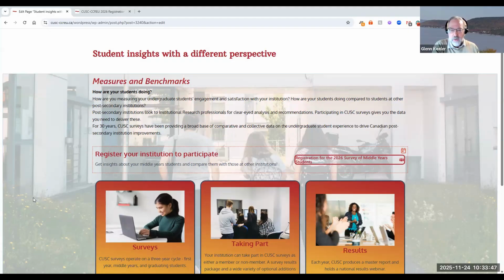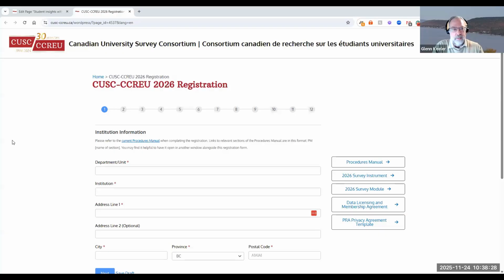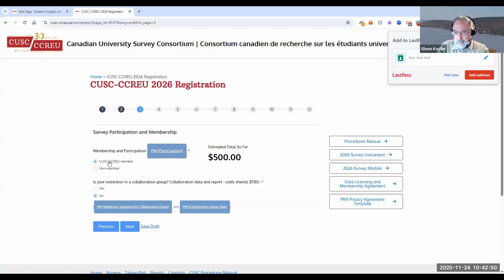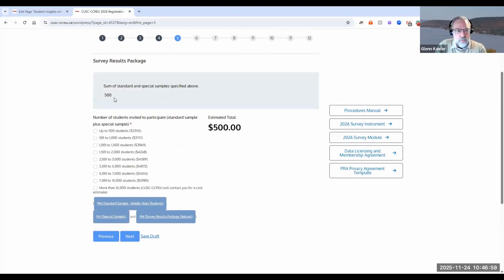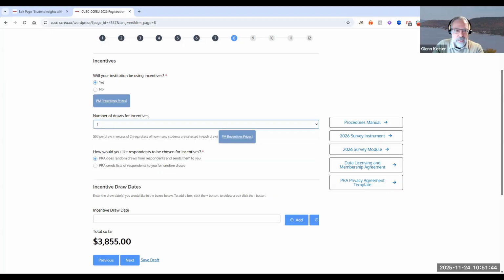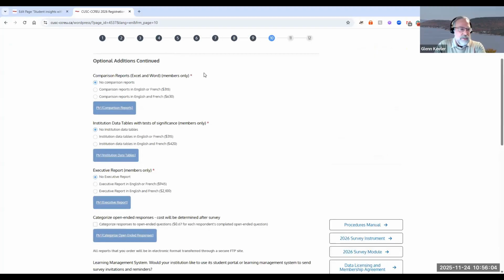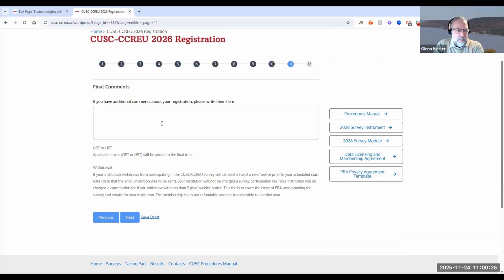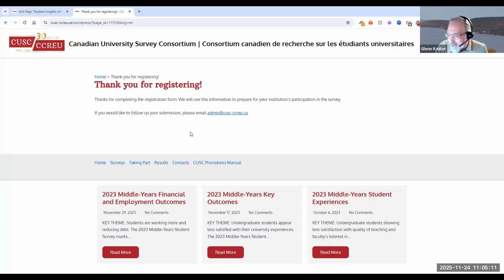CUSC 2025 Registration Webinar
Registration for the 2026 Survey of Middle Years Students